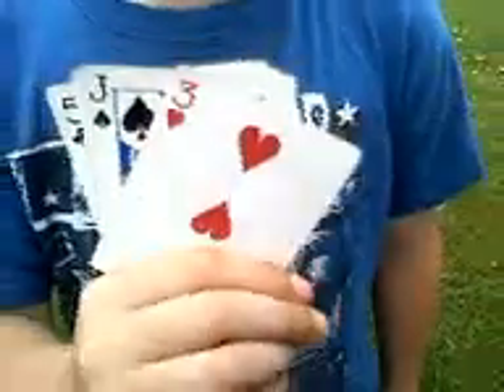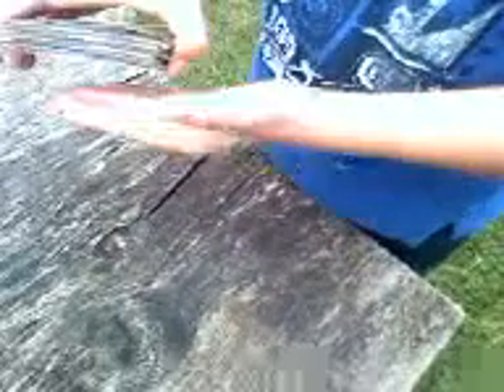How to do a magic trick tut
this is amazing magic trick you can do really easley
rember to